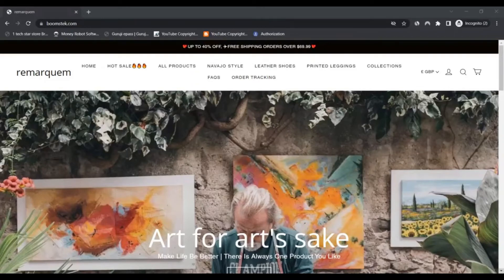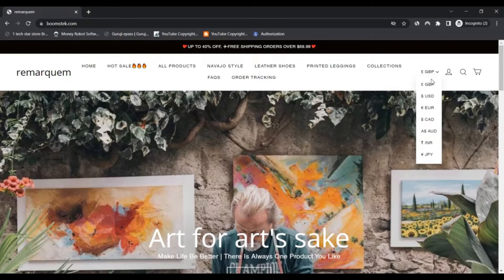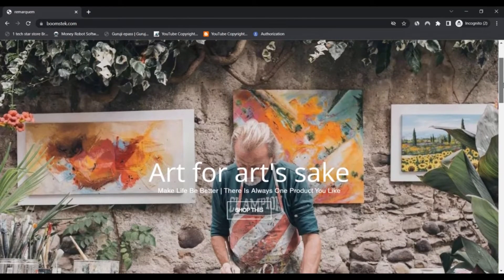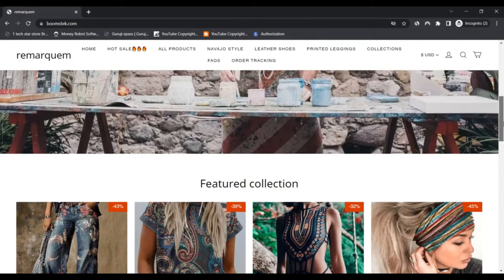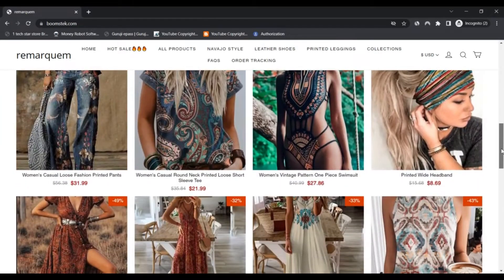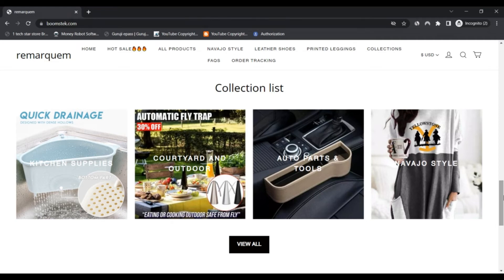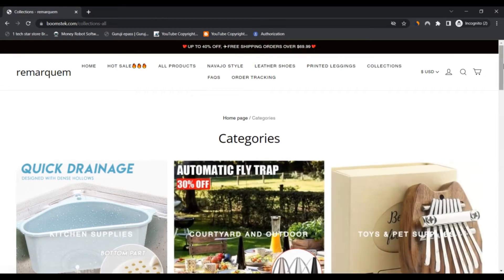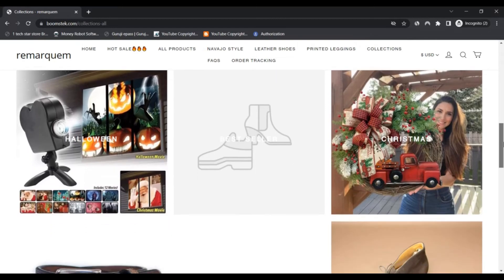Boomstek Reviews [ With Proof Scam or Legit ? ] ! Boomstek ! Boomstek Com Reviews ! Boomstek.Com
Boomstek Reviews [ With Proof Scam or Legit ? ] ! Boomstek ! Boomstek Com Reviews ! Boomstek.Com Reviews

The belief score rating of the website is quite low. boomstek.com may be a scam.

We decided the have faith in score using a pc algorithm. The algorithm seems to be at forty+ knowledge details on which basis its results in a have faith in rating. Resources are third party assessments, The situation of the company, the hosting social gathering employed by the web site, if the web site continues to be documented to provide fake products and solutions, etcetera.